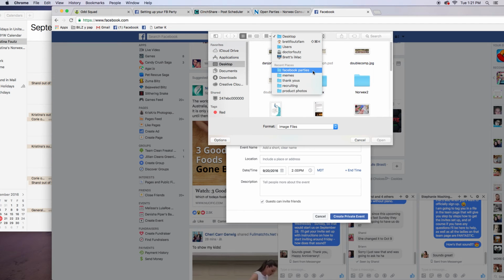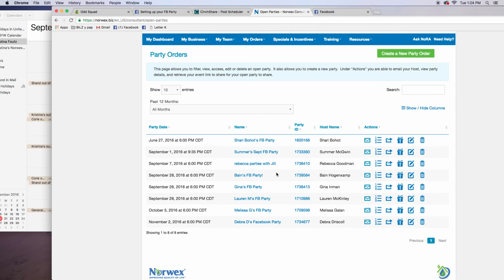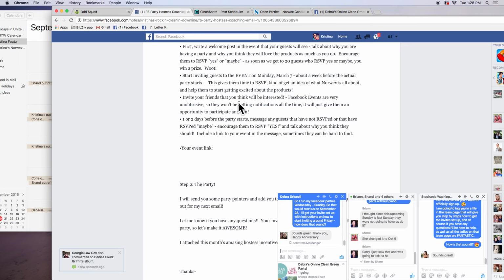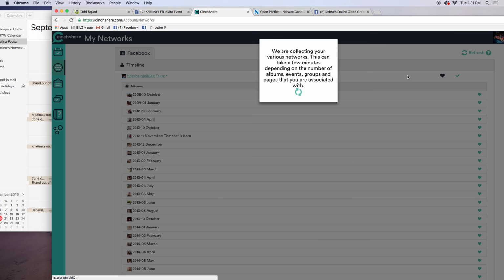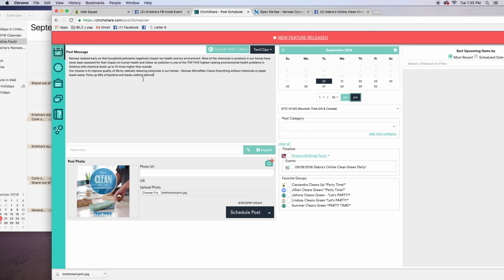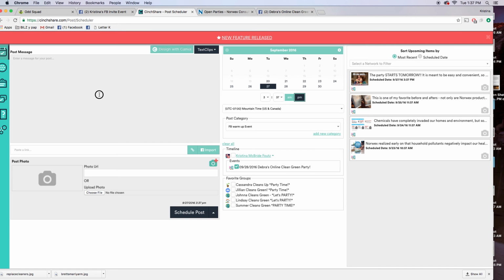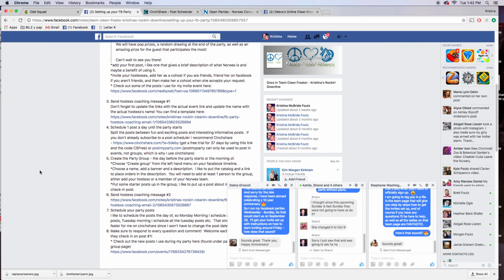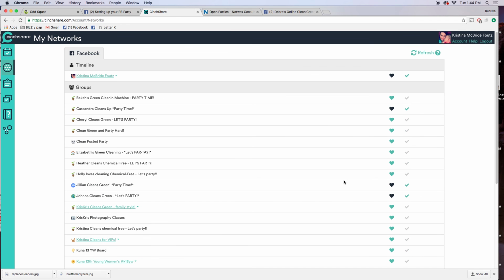setting up your first party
How to use cinchshare to set up your facebook party invites